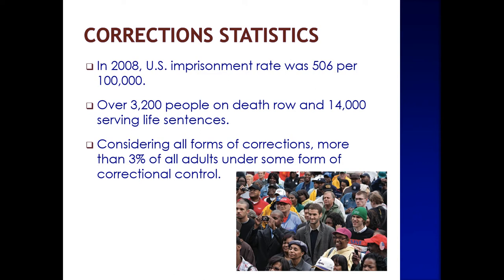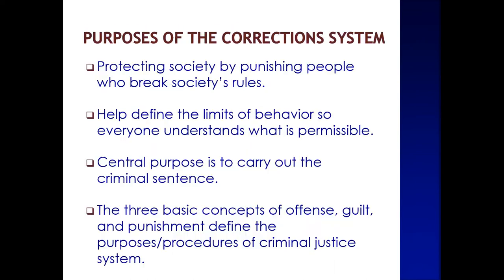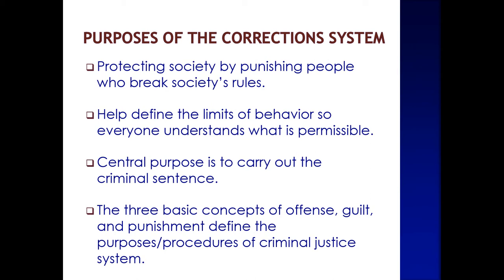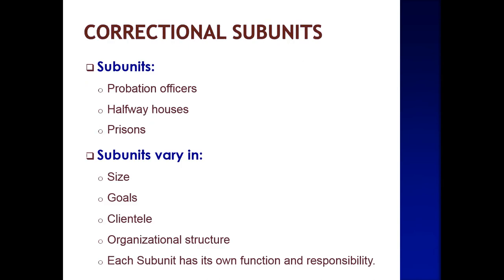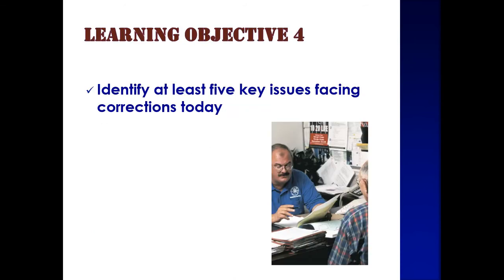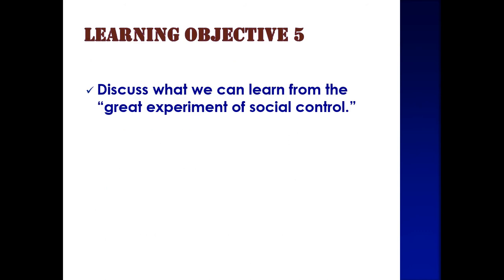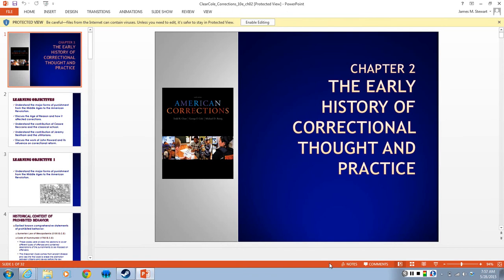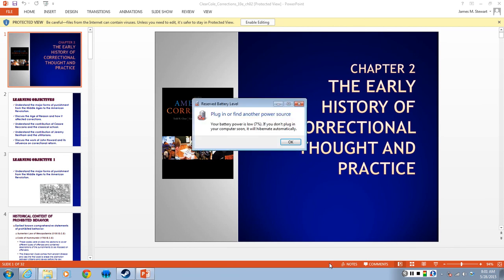CRJ 150 CHs 1 and 2